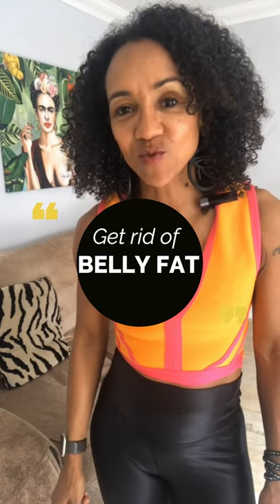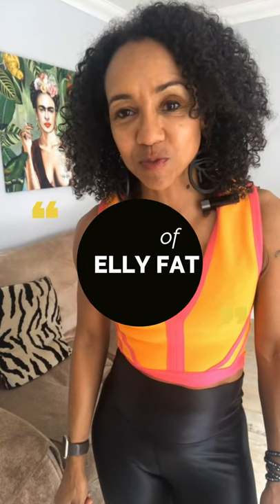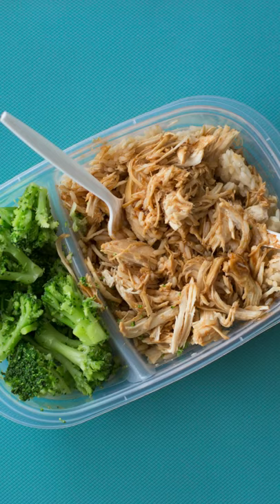Weight loss over 40 belly fat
Find out about my free nutrition guide and 14-day meal plan